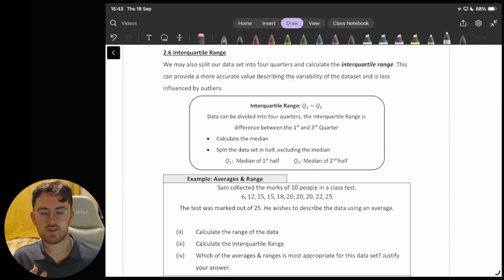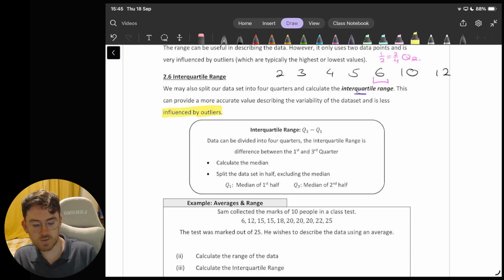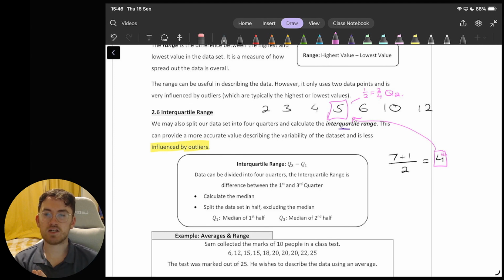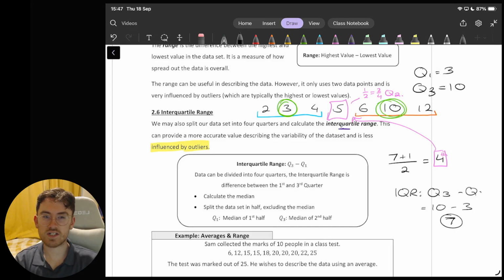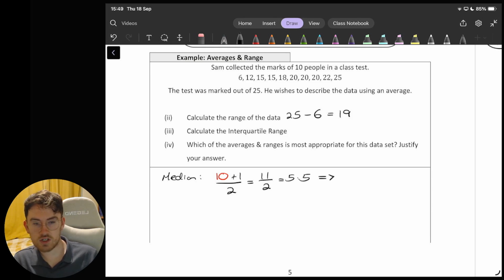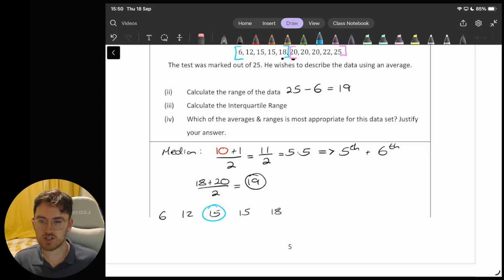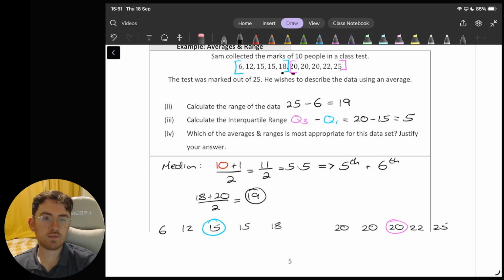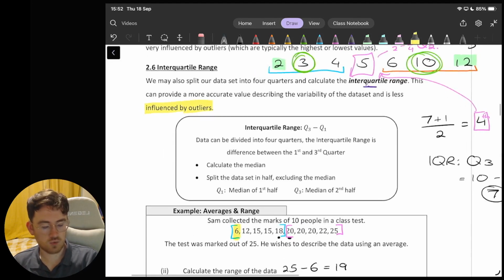Interquartile Range (LC OL)